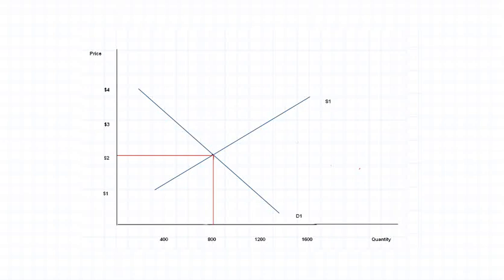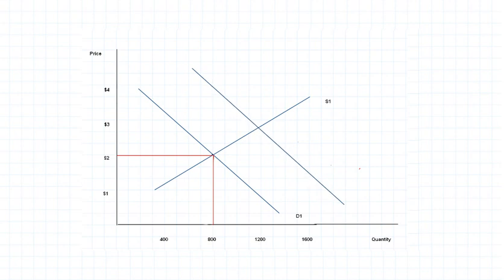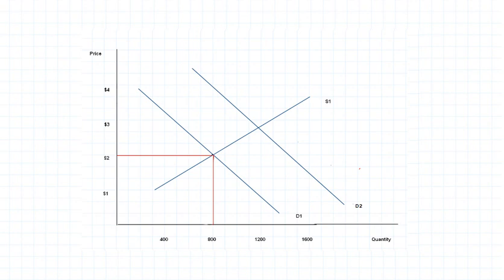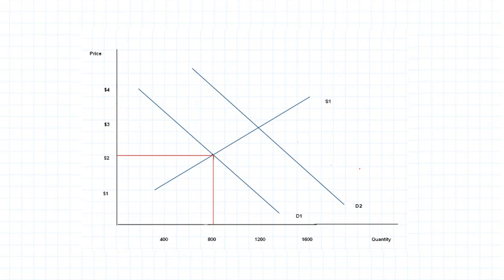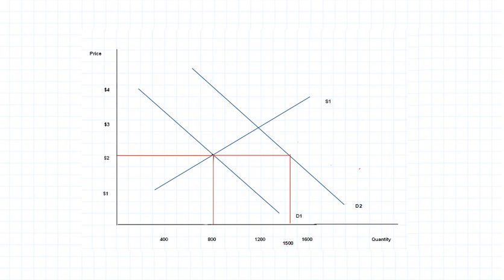Supply and Demand Scenario: Price of Complements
Here are eight scenarios affecting the market for 2% milk in Phoenix.  In each case, begin with a market equilibrium of $2 and 800 liters. Decide which curve is affected, which way it shifts, and what the new equilibrium will be. The actual numerical values are immaterial, the direction of the change is what is important.
a) Supermarket workers win a wage increase.
b) A new grocery store opens in Phoenix.
c) Rumors abound among consumers that milk prices are going to rise very soon.
d) The price of cornflakes falls (assume that 2% milk and cornflakes are complements).
e) The price of skim milk falls (assume that skim and 2% milk are substitutes).
f) A new income tax cut goes into operation with immediate effect.
g) A technological improvement means that less milk is lost in processing than before.
h) The population of Phoenix starts to grow as Winter visitors arrive from colder climates